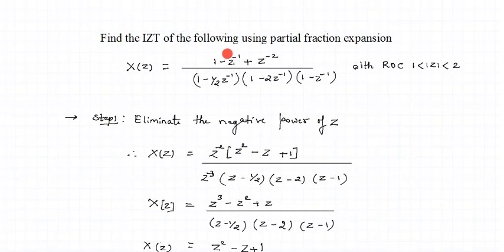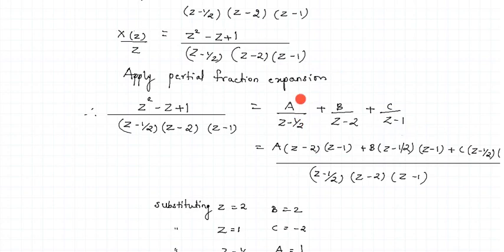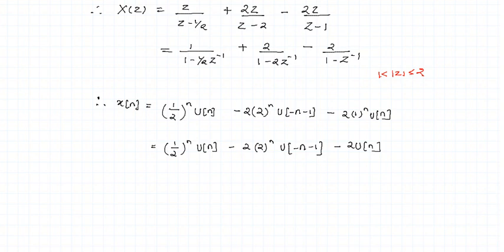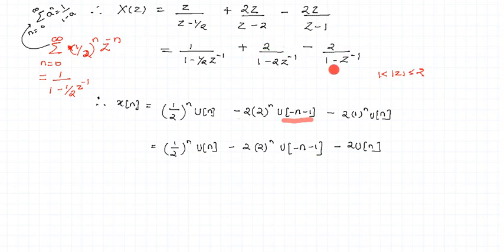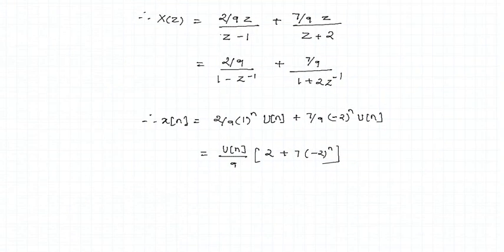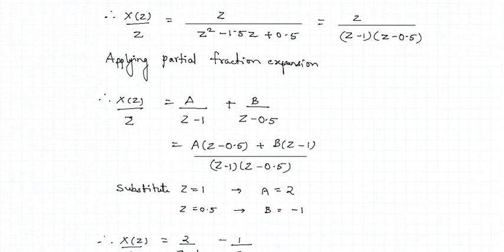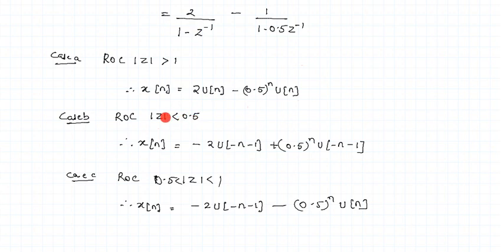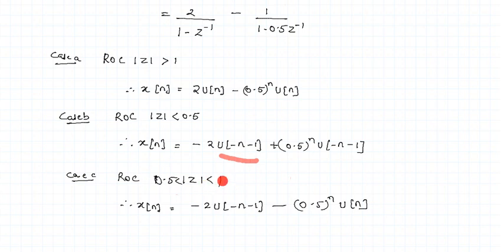Inverse Z Transform using Partial fraction expansion method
This video explains Inverse Z transform using Partial fraction Expansion method